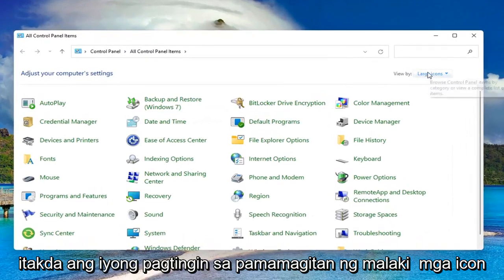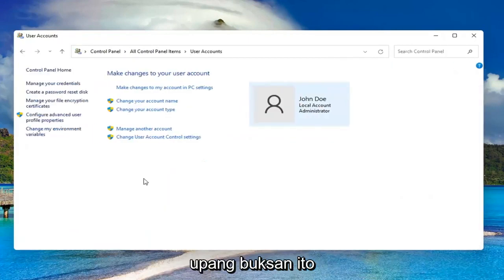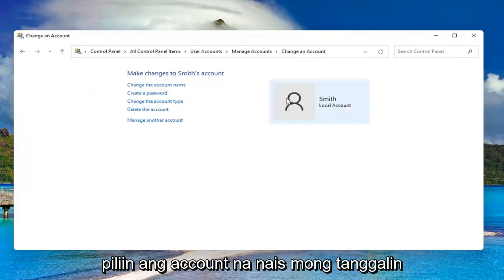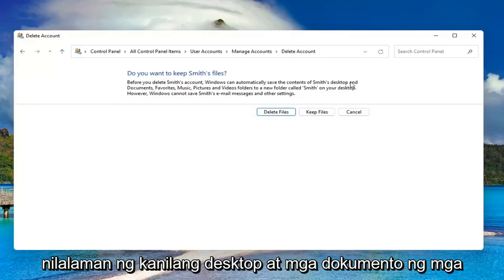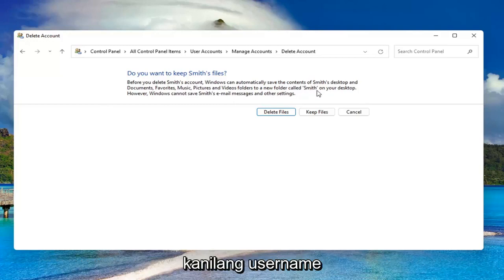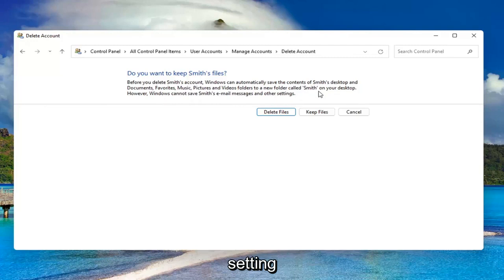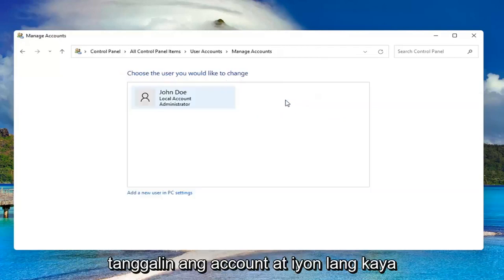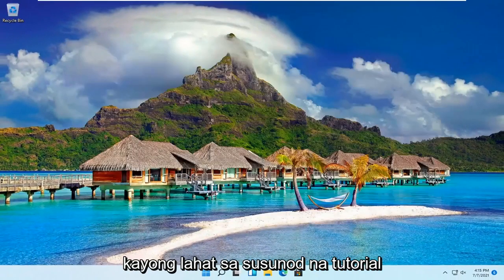Paano Tanggalin ang Isang User Account Sa Windows 11 [Tutorial]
Inilalarawan ng tutorial na ito kung paano magdagdag o mag-alis ng mga account sa iyong PC. Ang pagkakaroon ng iba't ibang mga account sa isang nakabahaging PC ay nagbibigay-daan sa maraming tao na gumamit ng parehong aparato, lahat habang binibigyan ang bawat isa ng kanilang sariling impormasyon sa pag-sign in, kasama ang pag-access sa kanilang sariling mga file, mga paborito ng browser, at mga setting ng desktop.

Kung mayroon kang isang pangkat ng mga account ng gumagamit sa iyong Windows PC na hindi mo na kailangan, maaaring oras na upang linisin ang mga ito. Ngayon ay titingnan namin kung paano magtanggal ng isang account ng gumagamit sa Windows.

TANDAAN: Kung itinago mo ang account ng gumagamit na nais mong tanggalin, hindi mo ito matatanggal sapagkat ganap itong nakatago mula sa kahit saan. Dapat mong ipakita muli ang account bago tanggalin ito. Gayundin, kakailanganin mong mag-log in sa isang account na may mga pribilehiyong pang-administratibo upang tanggalin ang mga account ng gumagamit. Hindi mo matatanggal ang mga account mula sa loob ng isang karaniwang account ng gumagamit.

Sa kasamaang palad, ang iyong profile ng gumagamit ng Windows (naglalaman ng iyong data sa pag-personalize) ay maaaring minsan masira. Kung nais mong alisin ito, maaari mong ganap na tanggalin ang account ng gumagamit. Bilang kahalili, maaari mong tanggalin ang profile ng gumagamit sa Windows 11 nang hindi tinatanggal ang mismong gumagamit, pinipilit ang Windows na muling gawing muli ang iyong mga setting. Narito kung paano.

Ang tutorial na ito ay mailalapat para sa mga computer, laptop, desktop, at tablet na nagpapatakbo ng operating system ng Windows 11 (Home, Professional, Enterprise, Education) mula sa lahat ng suportadong paggawa ng hardware, tulad ng Dell, HP, Acer, Asus, Toshiba, Lenovo, at Samsung.